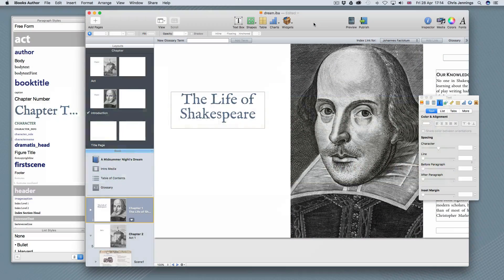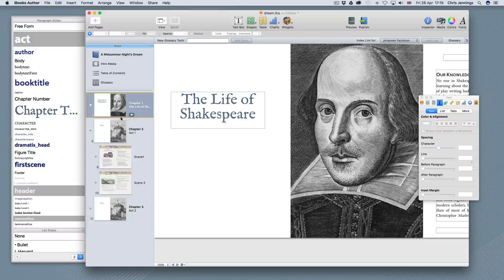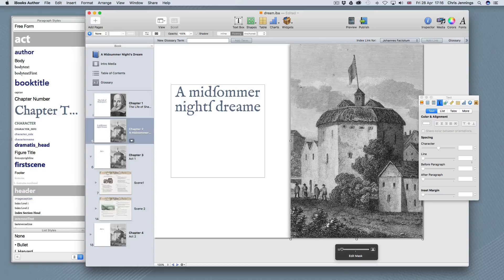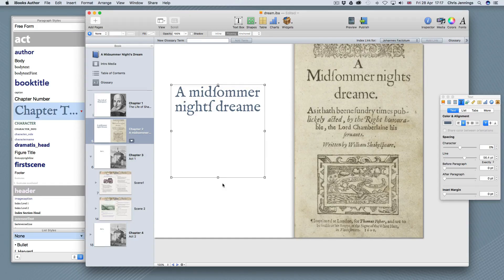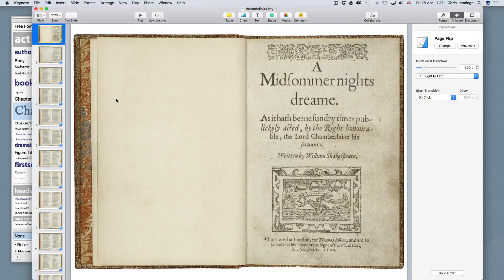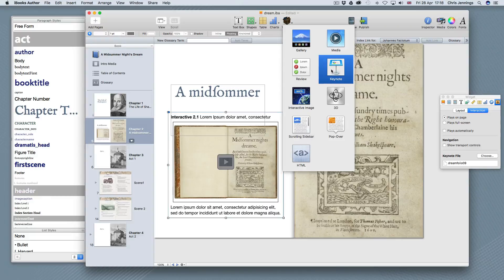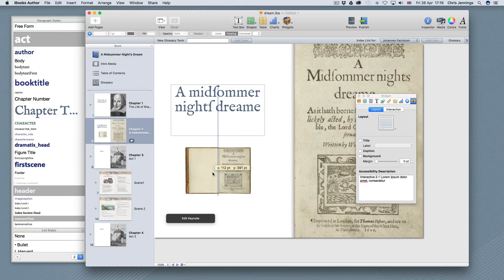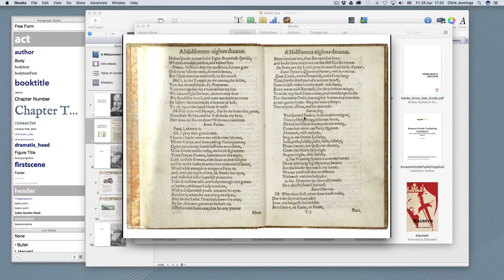iBooks Author and Keynote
Adding a Keynote presentation to an Apple iBooks 'multi-touch' ebook. This is a very simple Keynote page turner. The next screencast shows something more sophisticated.